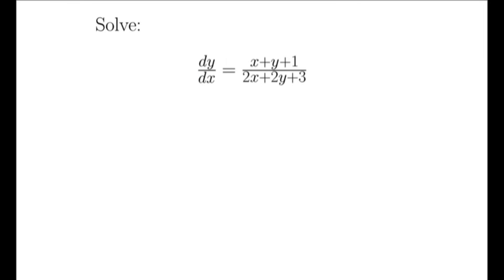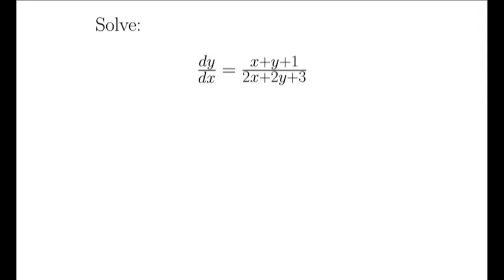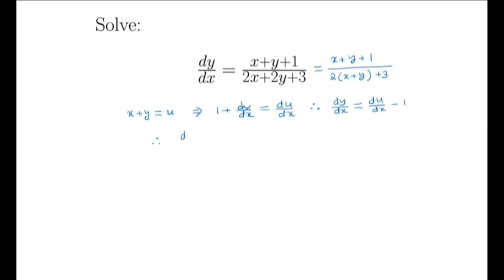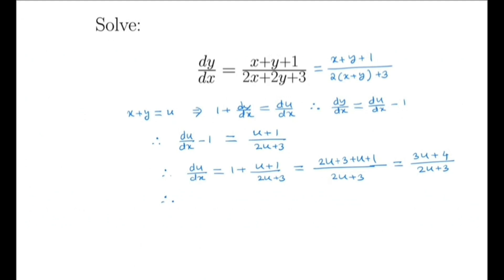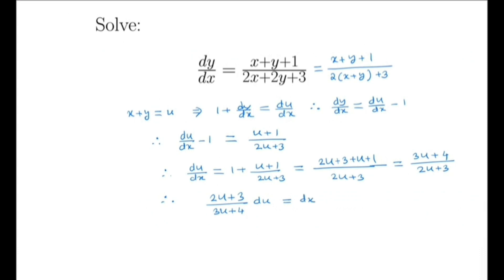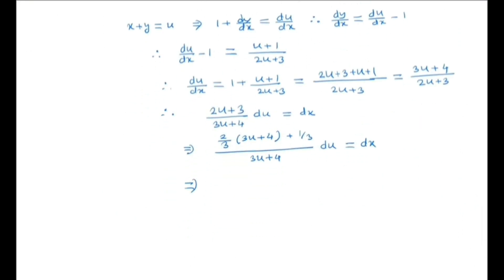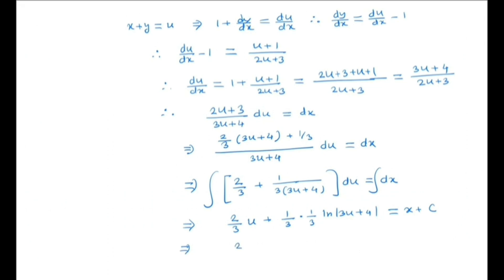Solve: dy/dx= (x+y+1)/(2x+2y+3)|| 1st order ODE|| Seperable ODE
In this video, we will solve the ODE:
dx/dy= (x+y+1)/(2x+2y+3). Here we made a suitable substitution x+y=u and made this equation into a first order seperable differential equation.